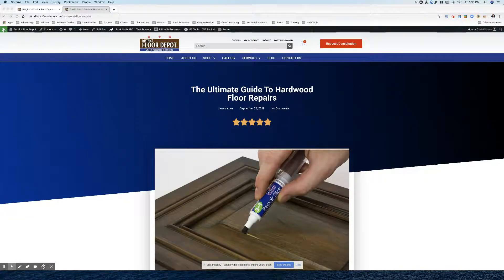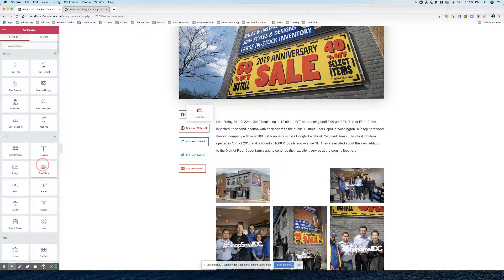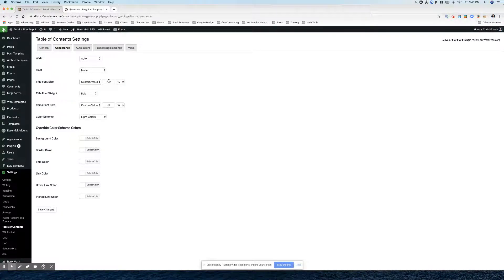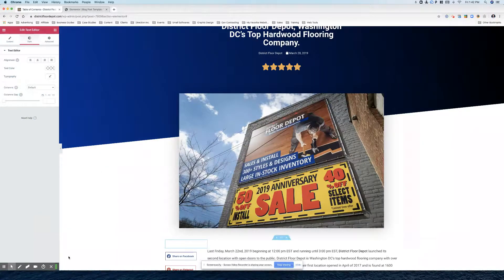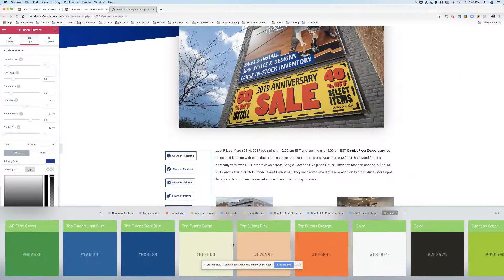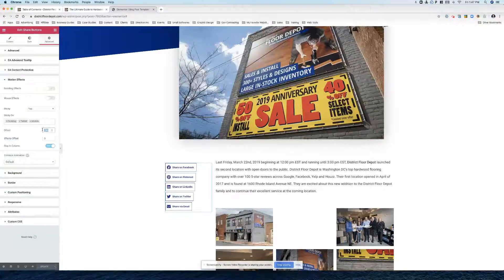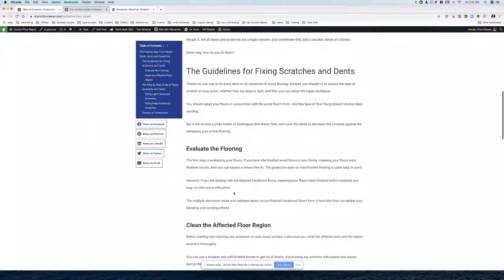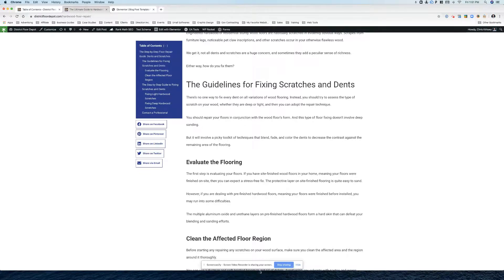Lucky WP Table of Contents Implementation With Elementor Blog Post Template in Wordpress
Here is a tutorial on how to implement the plugin "Lucky WP Table of Contents" into a blog post template in Wordpress using Elementor. This goes over installation, proper setup, and how to ensure it is sticky with the column inside the template page in Elementor.